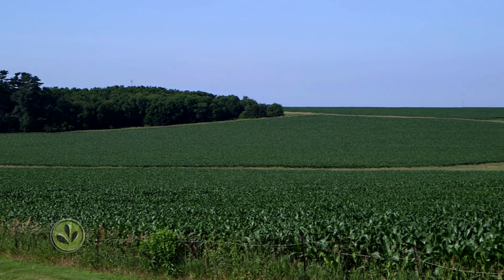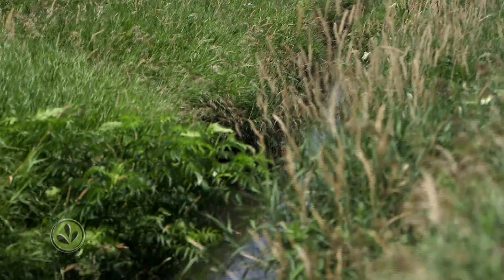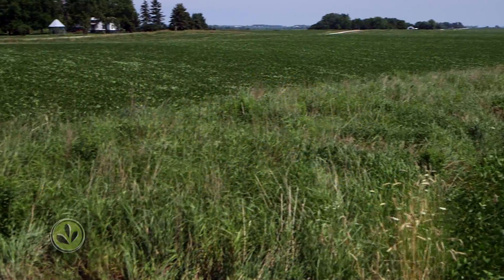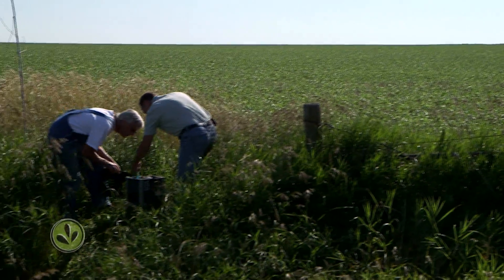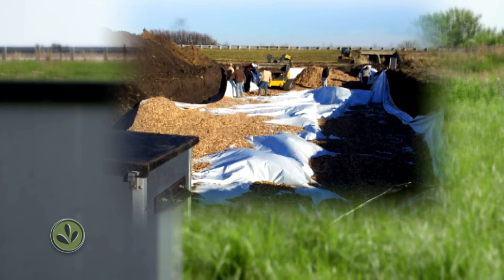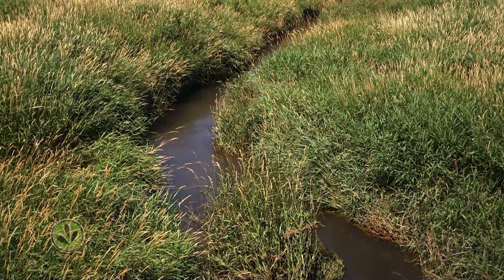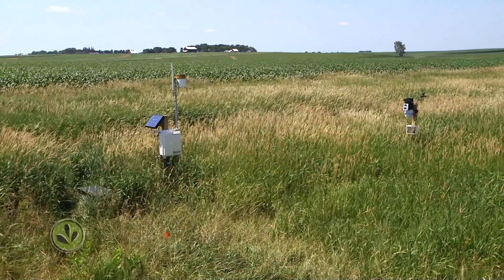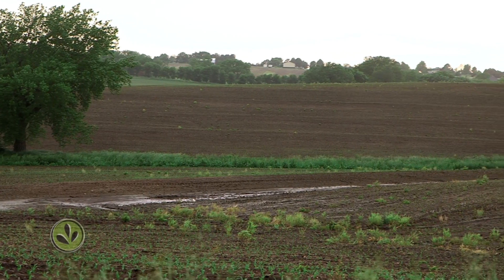Slowing the Water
In Iowa, farmers rarely use irrigation.  The soil here is good, almost too good.  Farmers have relied on the good soils and rain.  They also rely on drainage tiles, or pipes buried underground to drain excess moisture off their fields.  These pipes drain directly into nearby streams and rivers and carry fertilizer and pesticide along with the water.  Iowa has some of the worst water pollution in the Midwest, and farmers are trying to find new ways to prevent run-off and slow water on their fields.  But when those methods don't work, should they be mandated?